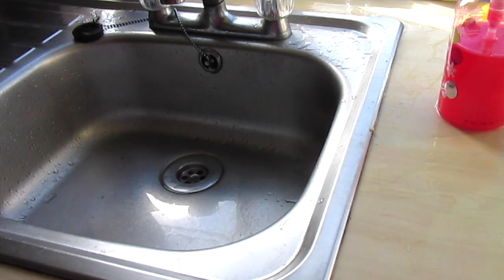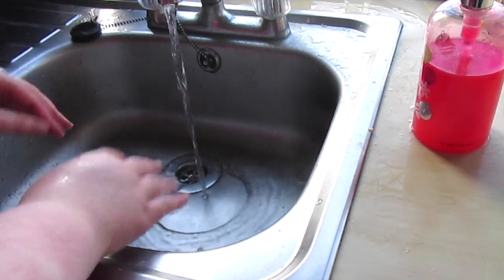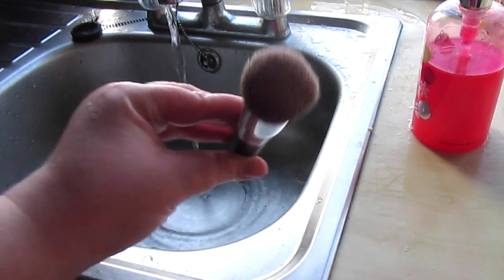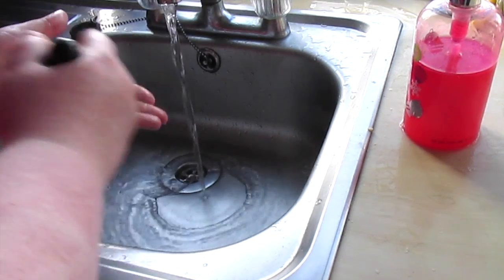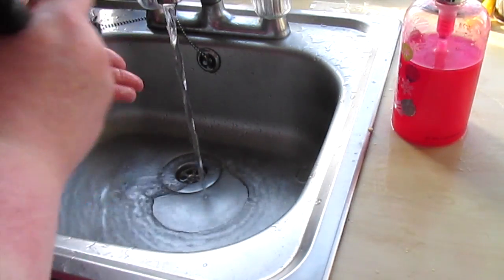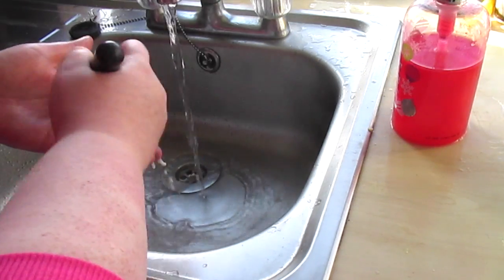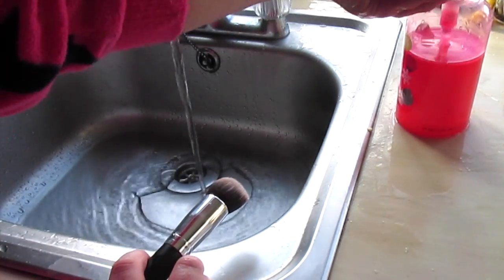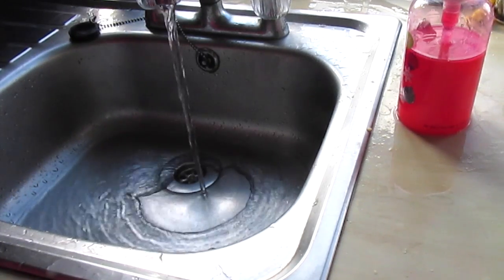Deep Cleaning my Makeup Brushes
Just a wee quick video to show you how I do it. *open for more*

If you want to see it step by step

If you read this comment 'washy washy'